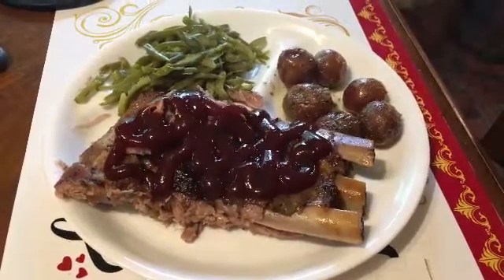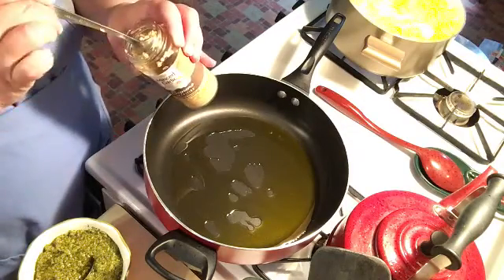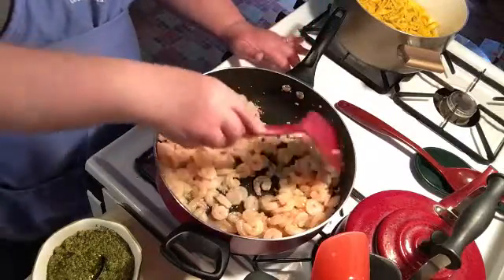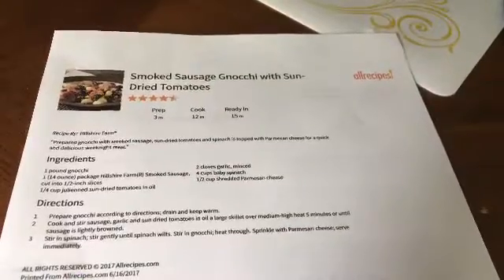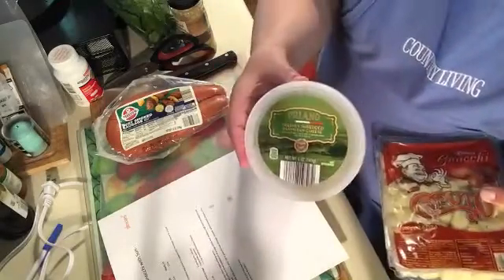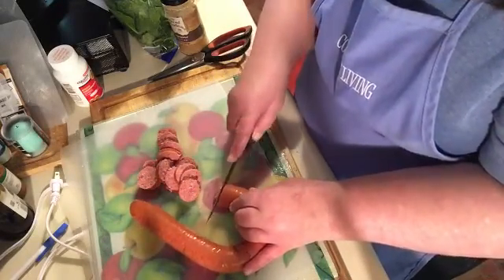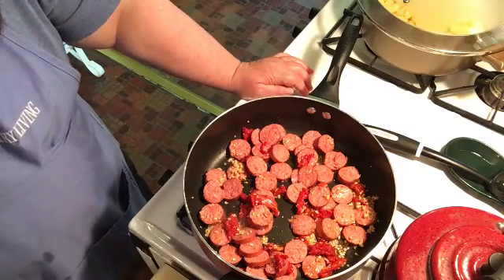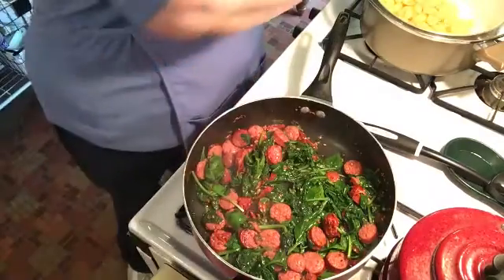Our Meals For The Week of June 19-23rd ... Including 2 Recipes From Allrecipes.com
I hope you enjoyed this week lunch menu!

Tina Harris
Mansfield,PA.16933